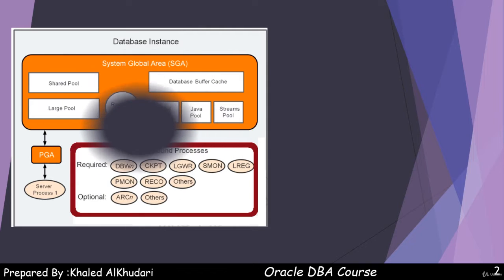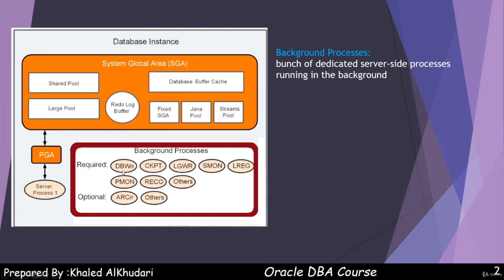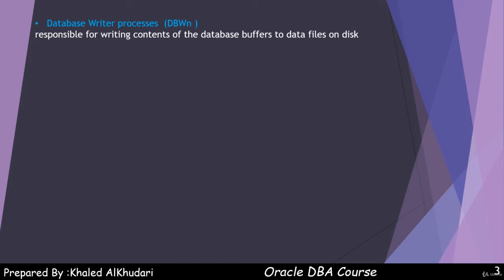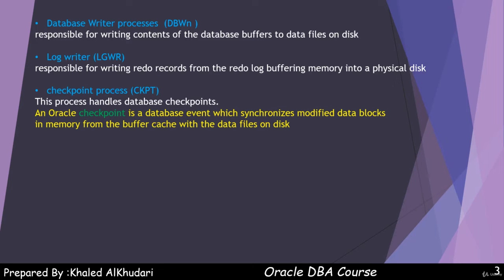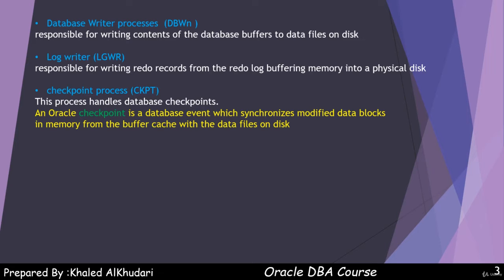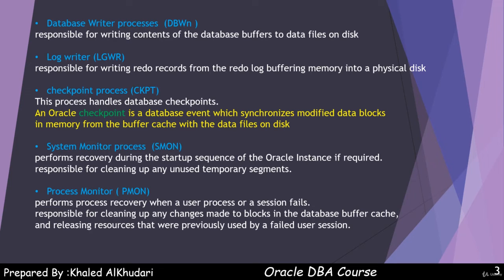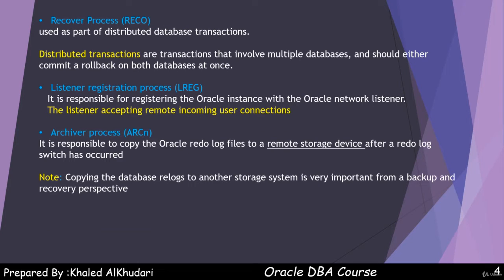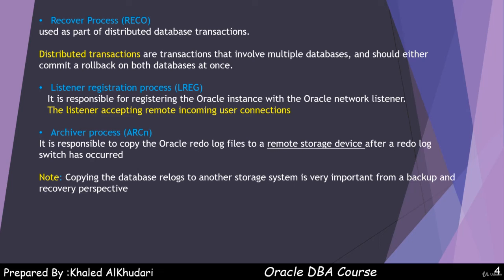8 Background Processes